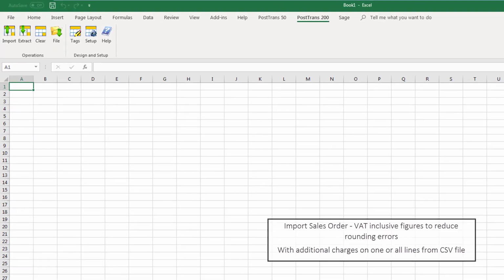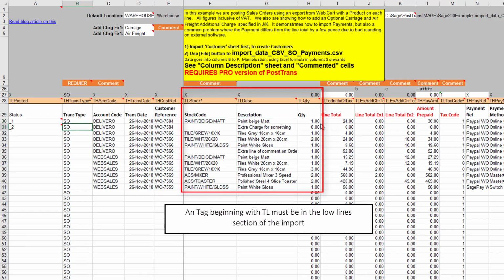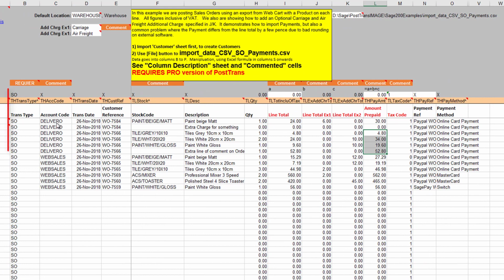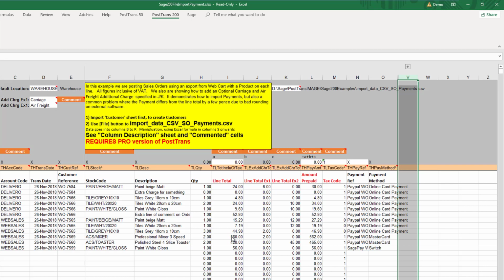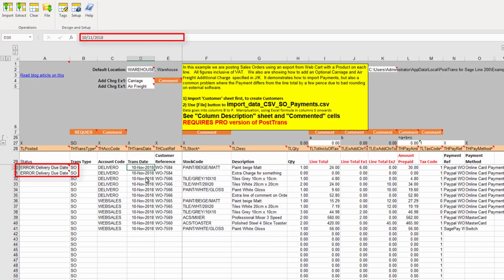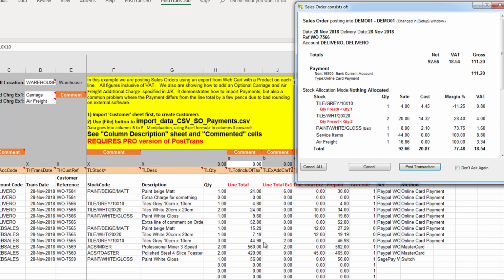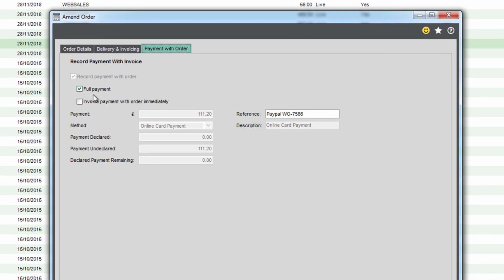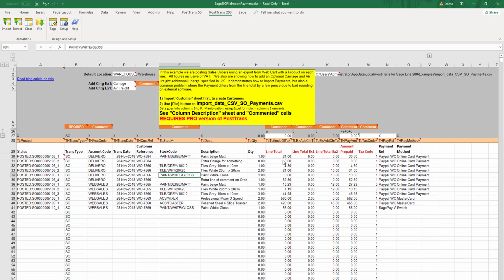200 Import CSV file with Payments Amazon/Ebay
Using Excel formulas/macros, the data can be manipulated before import.
PostTrans for Sage 200 also allows the user to import Nominal Journals, Sales Orders, Invoices, etc., both manually entered and from a text file.  You can utilise the power of Excel to manipulate data before importing it into Sage 200.

0:00     Introduction
0:40     Template Design Overview
1:30     Additional Charges
3:20     What forces New Transaction
3:40     How Tax is handled
4:10     Adding new mappings using Tags
5:40     [Clear] and [File] import buttons
6:20     Importing the Transactions
9:00     The proof in Sage 200
10:00     Settings - File Import settings